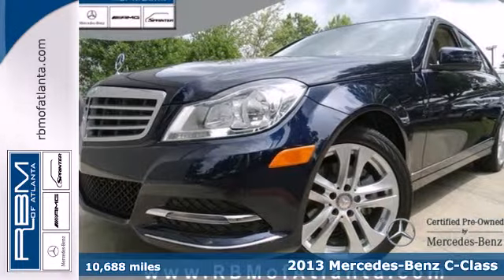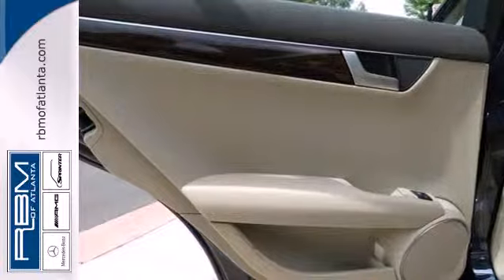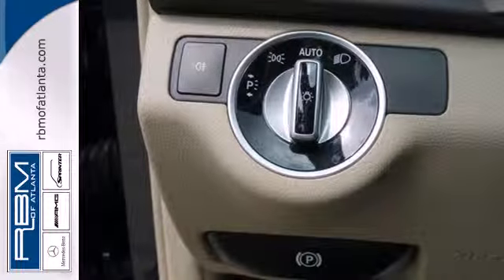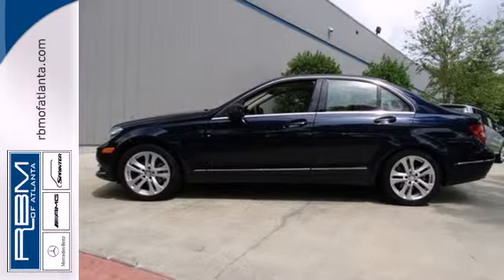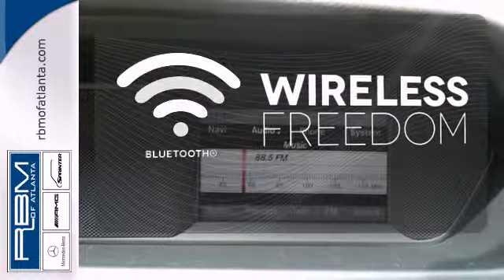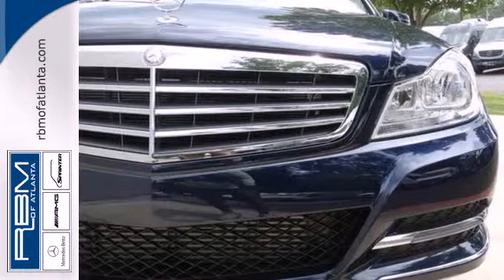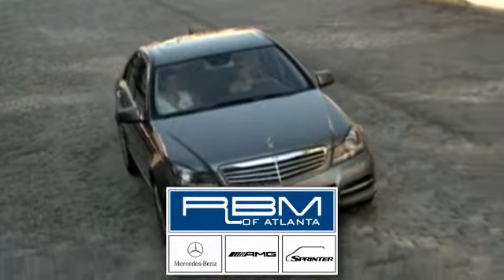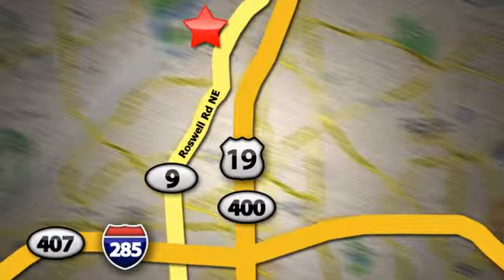2013 Mercedes-Benz C-Class Atlanta GA Marietta, GA L4922P - SOLD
Year: 2013
Make: Mercedes-Benz
Model: C-Class
Trim: C250
Engine: 4 Cyl. 1.8L
Transmission: Automatic
Color: Lunar Blue Metallic
Interior: Almond/Beige
Mileage: 10688
Stock #: L4922P
UNLIMITED MILEAGE WARRANTY. STRAIGHT FROM RBM OF ATLANTA'S LOANER FLEET. CERTIFIED AND WELL MAINTAINED...YOU NEED TO COME AND CHECK THIS OUT. OPTIONS INCLUDE P01 PREMIUM PACKAGE WITH IPOD/MP3 MEDIA INTERFACE, SIRIUSXM SATELLITE RADIO, harman/kardon SURROUND SOUND SYSTEM, 4-WAY LUMBAR SUPPORT, POWER DRIVER SEAT AND STEERING COLUMN WITH MEMORY, HEATED FRONT SEATS, SPLIT-FOLDING REAR SEATS, LUXURY SEDAN PACKAGE WITH COMFORT SUSPENSION, ELEGANCE EDITION, GLASS SUNROOF, AUTODIMMING MIRRORS,17 SPLIT 5-SPOKE ALLOY WHEELS, BECKER MAP PILOT NAVIGATION PRE-WIRING, WHEEL LOCKING BOLTS AND BURL WALNUT WOOD TRIM.

Address:
7640 Roswell Rd